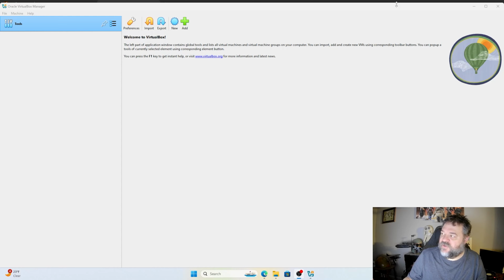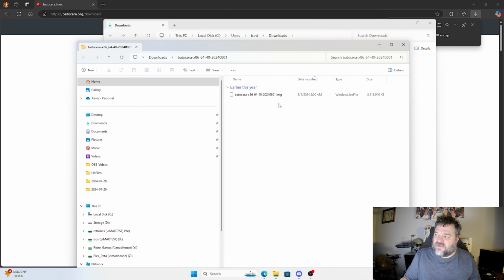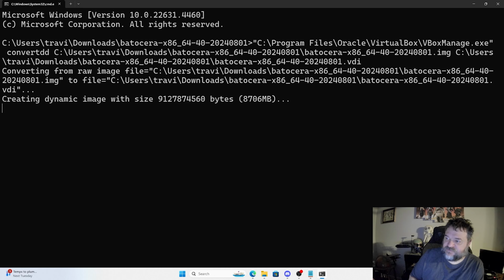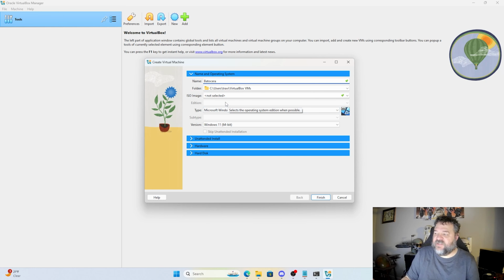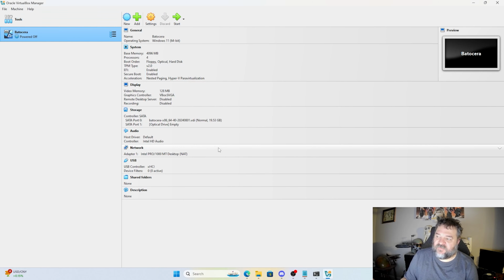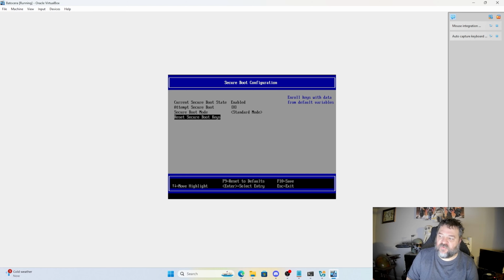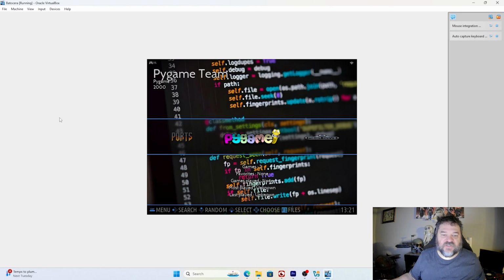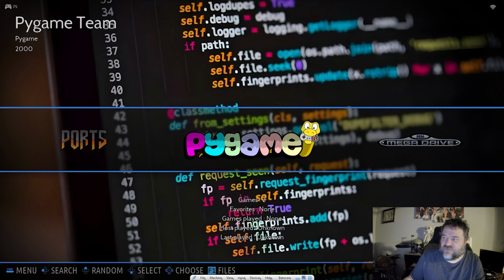How to Install Batocera on VirtualBox: Play Retro Games on a Virtual Machine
Install Batocera on VirtualBox and turn your virtual machine into a full retro gaming hub. In this step-by-step tutorial, I walk you through setting up Batocera inside Oracle VirtualBox so you can enjoy classic games without dedicated hardware.

We start by downloading and installing VirtualBox, then grab the Batocera image from the official site. I show how to unzip the image, convert the IMG file into a VDI format that VirtualBox can use, and expand the disk size so you have enough space for ROMs and game data. Once the image is ready, we configure a new virtual machine, attach the converted disk, and power on Batocera for the first time.

After booting, I cover important setup steps including fixing the initial EFI boot behavior, configuring USB pass-through, setting up a joystick or controller, and adjusting screen resolution so Batocera displays properly in full screen. By the end of the video, you’ll have Batocera running smoothly in VirtualBox and be ready to load your favorite ROMs and start retro gaming.

If you’ve wanted to experiment with Batocera in a VM or build a retro gaming setup on your existing PC, this guide walks you through the entire process from download to gameplay.

⏱️ Chapters
00:00 Intro
00:21 Download Virtual Box
00:43 Download Batocera
01:12 Unzip the Image
02:03 Convert the Image to VDI
03:21 Expand the Image
04:03 Set-up Batocera in Virtual Box
05:57 Power On Batocera in Virtual Box
08:30 Set-up Joystick
08:54 Screen Resolution
10:35 Like and Subscribe